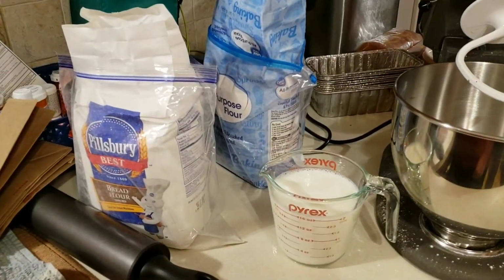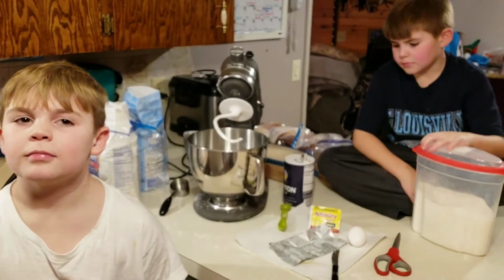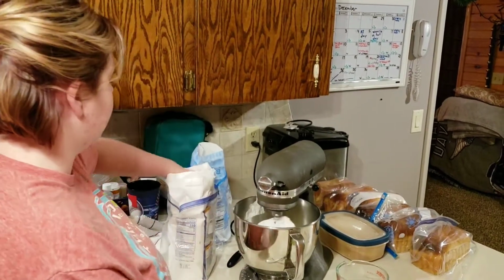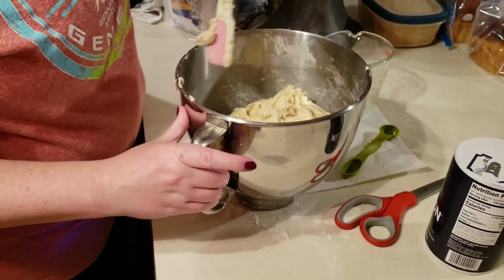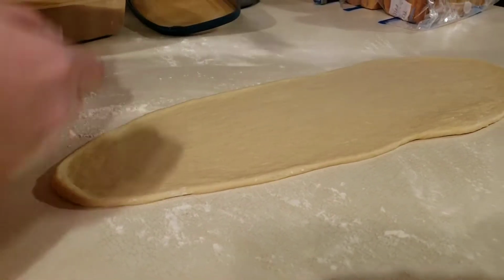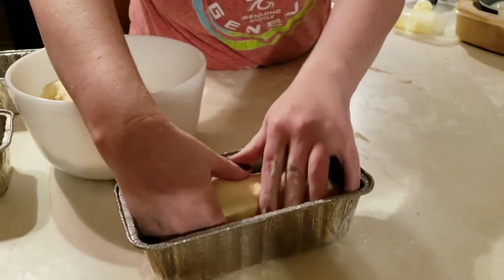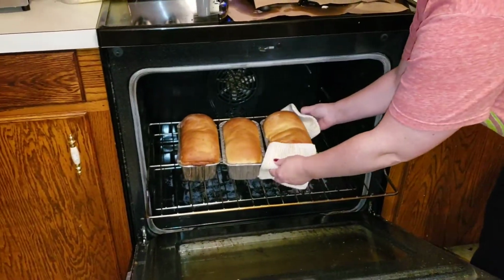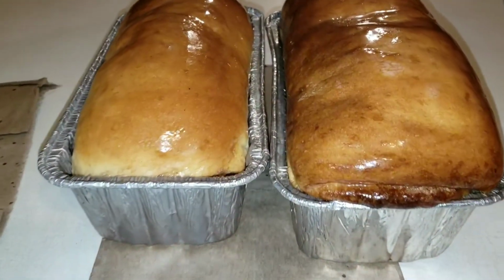How To Make Homemade Cinnamon Bread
My wife give s you the step by step guide on how to make the best cinnamon bread EVER.